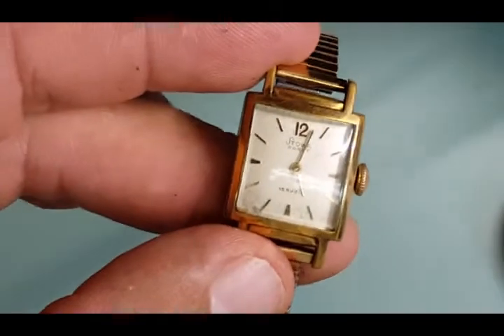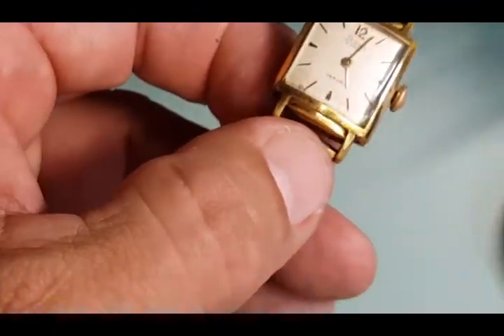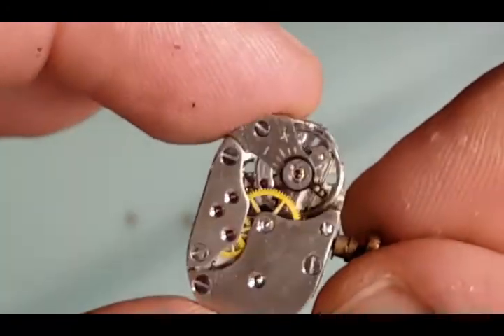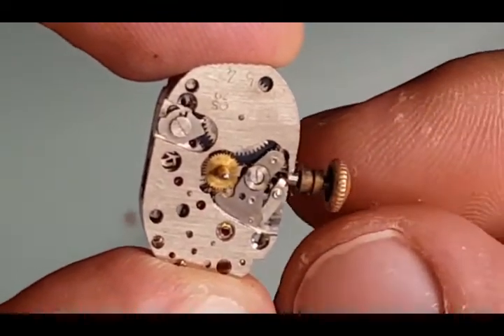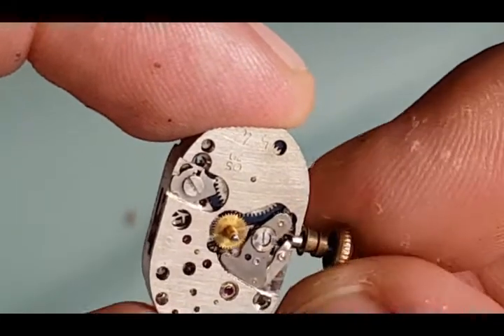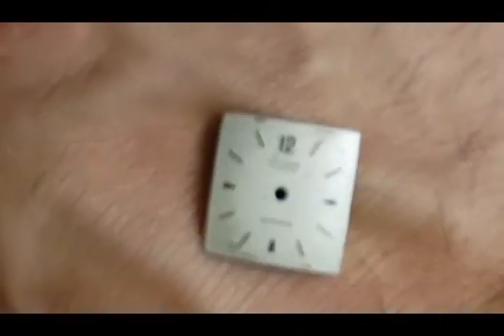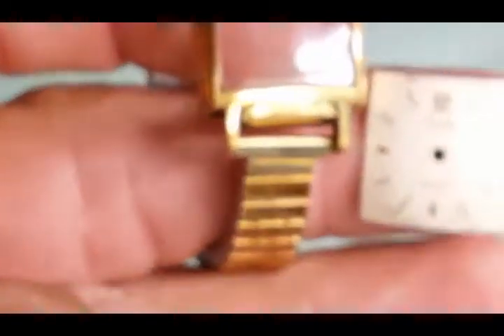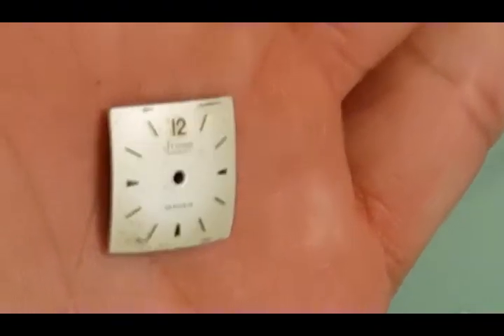Vintage Watch how to inspect a watch before I buy it.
How to inspect a vintage watch before you buy it, in this video I show you how I approach a watch and the few things I do to try to avoid surprise's.